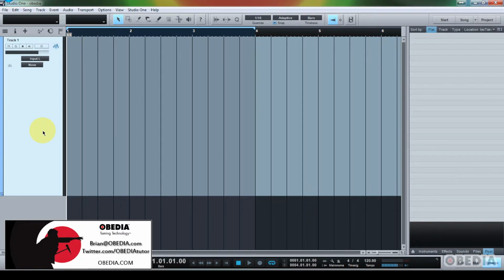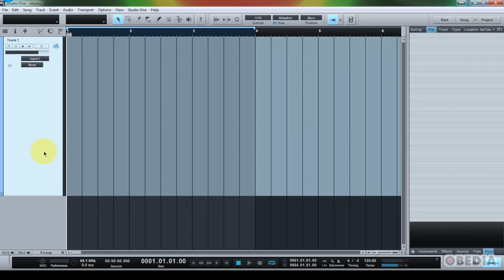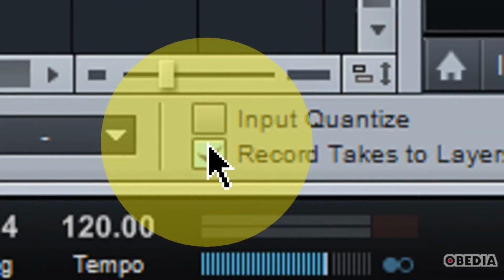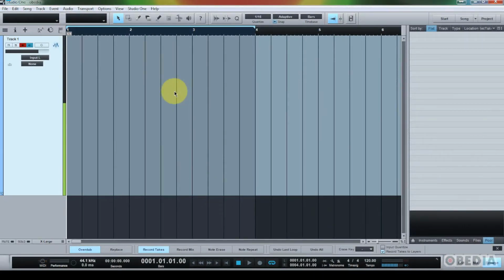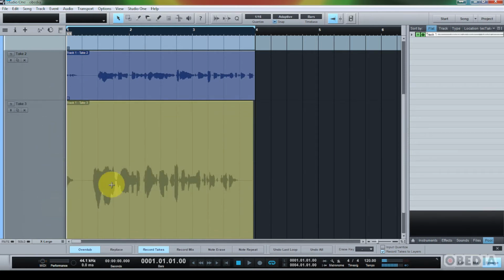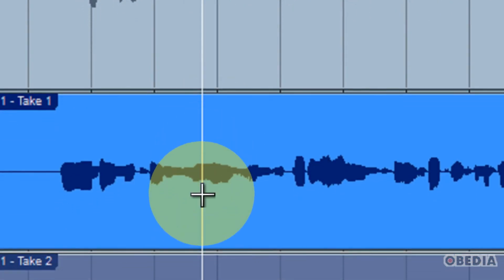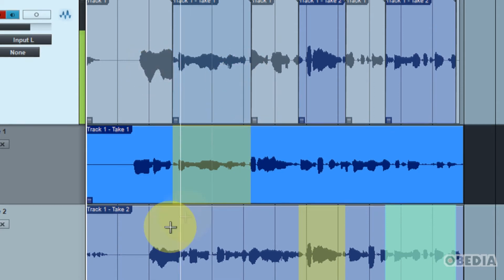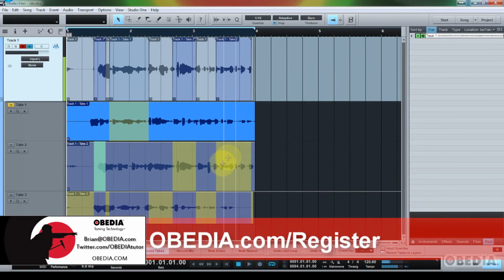Track comping in Studio One 2